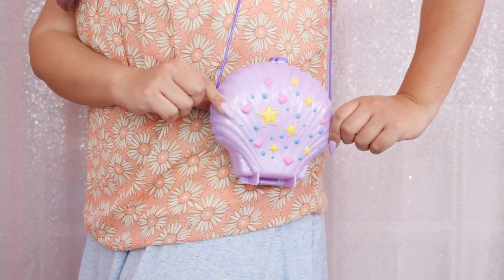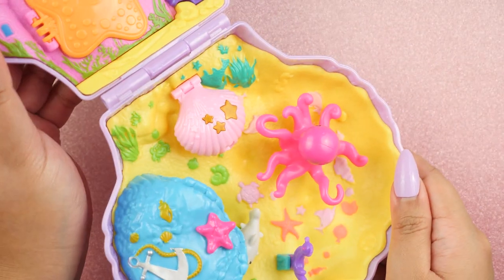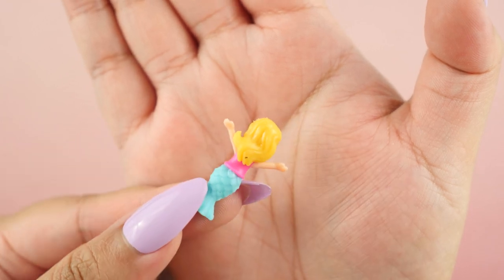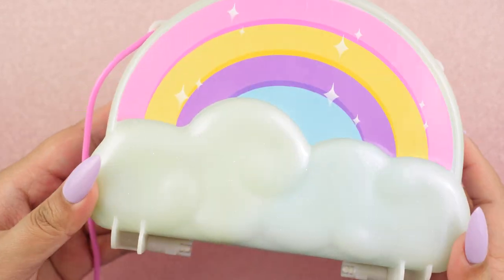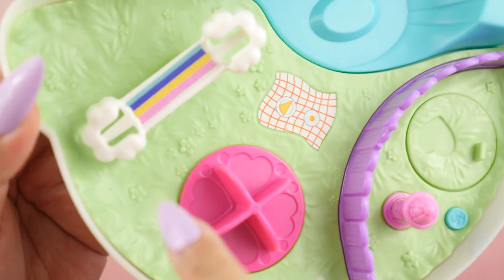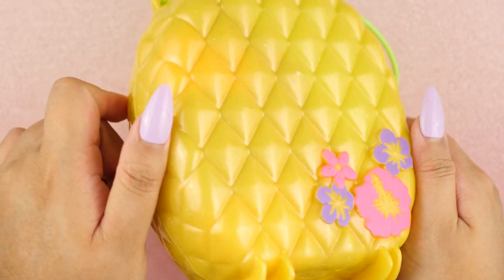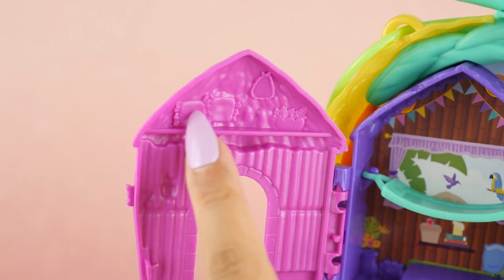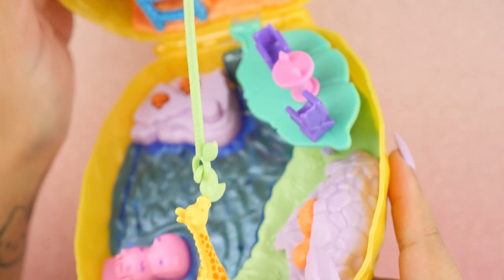✨SHOWCASE✨ Polly Pocket Purses: Tropicool Pineapple, Rainbow Dream, Seashell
I finally got the trifecta of the modern Polly Pocket purses! There's the seashell purse, an underwater theme with a mermaid Polly. Then, the rainbow purse, a playground theme that includes a park. Finally, the pineapple purse, a tropical theme filled with cute animals.